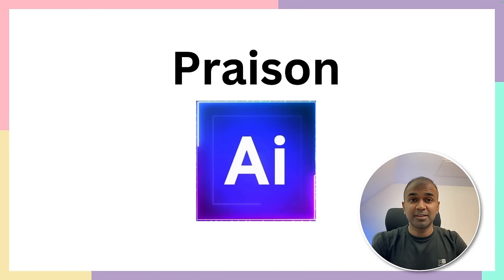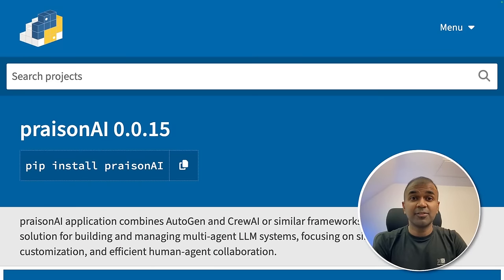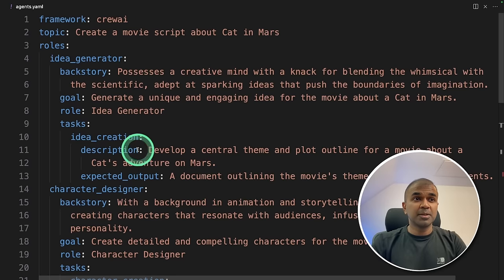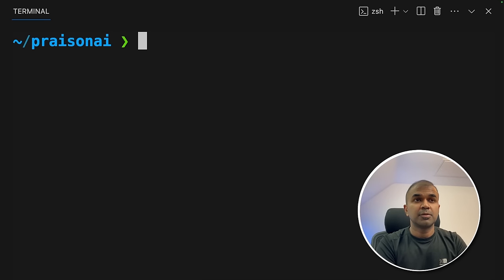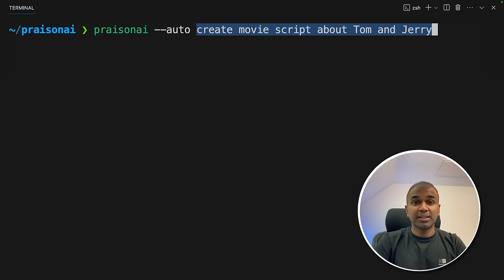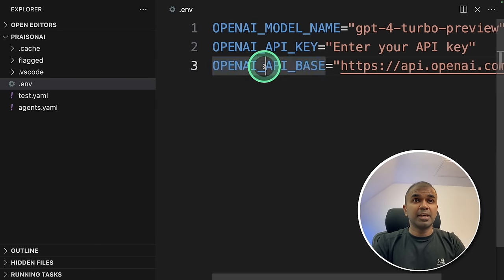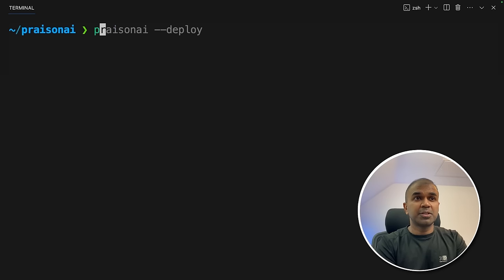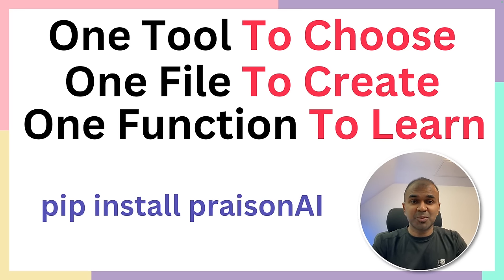Praison AI: How to Create & Publish Multiple AI Agents to Production?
🚀 Dive deep into the future of AI development with Praison AI, a groundbreaking low-code solution that simplifies the creation and management of AI agents. Say goodbye to the complexity of using multiple tools and writing endless lines of code. With Praison AI, you get a one-stop solution that merges the functionality of Autogen and Crew AI, making it incredibly easy to create powerful AI agents with just a single page of text. 🛠️

In this video, we unveil the simplicity and power of Praison AI, demonstrating how you can manage your AI projects with ease. Whether you're dealing with Autogen, Crew AI, or any other framework, Praison AI streamlines the process, allowing you to focus on creativity and innovation.

Timestamps:
0:00 Introduction to PraisonAI
0:33 One Tool, One File, One Function Explained
1:29 Installation and Setup
2:00 Creating AI Agents
4:21 Script Generation Demo
6:42 Deploying to Google Cloud
8:49 Integration with Other AI Models
10:22 Future Updates and How to Contribute